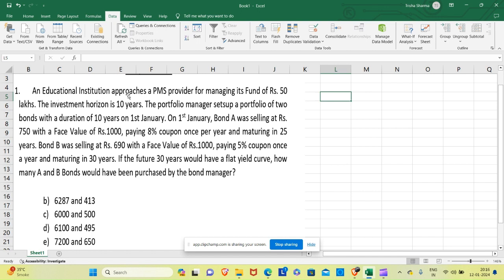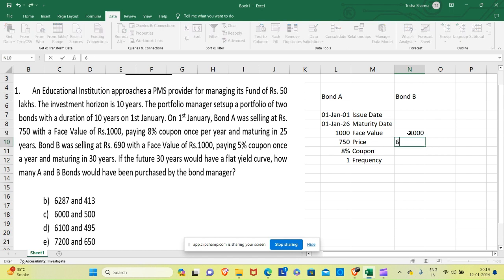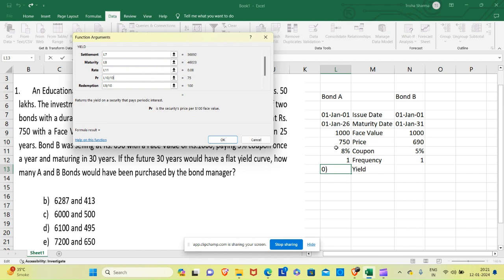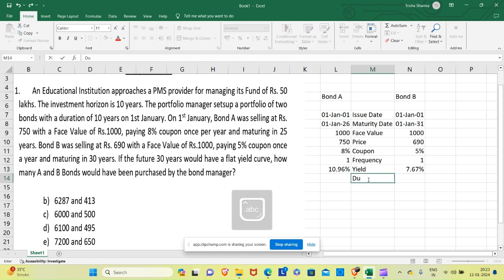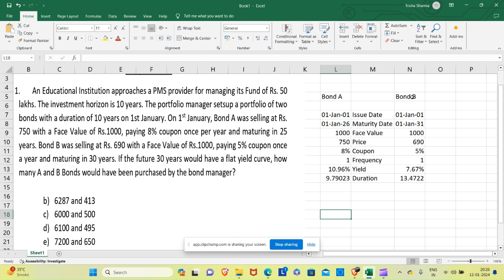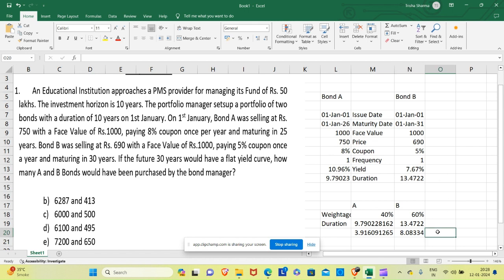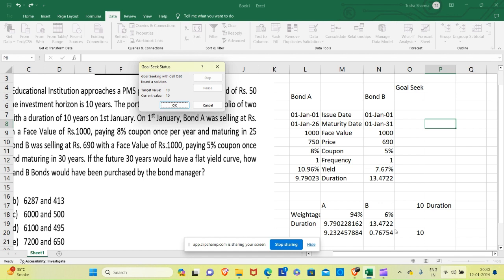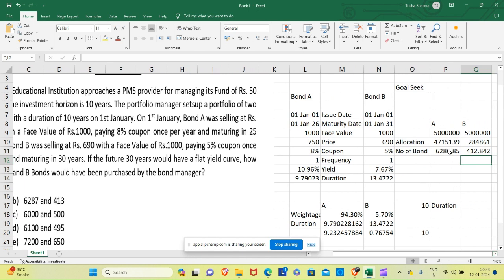NISM-Series-XXI-B: Portfolio Managers Certification Examination: Yield, Duration and Bond Portfolio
The video helps in calculating Yield, Duration and Bond Portfolio allocation in Excel.